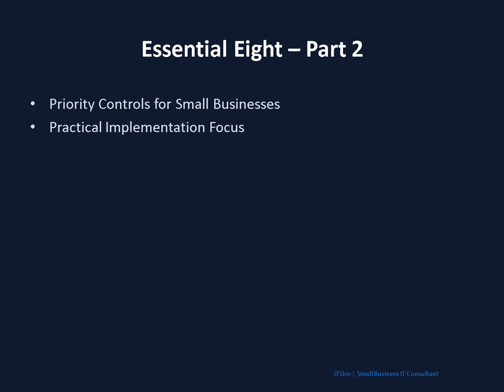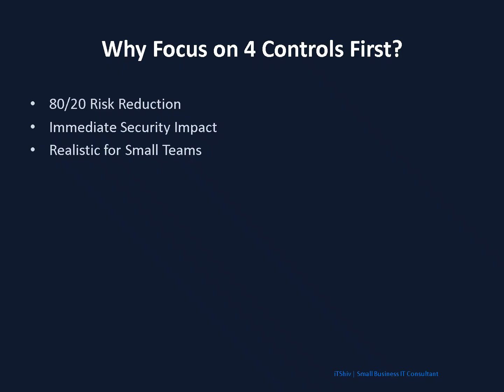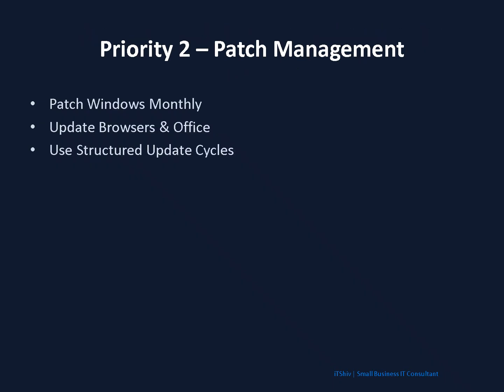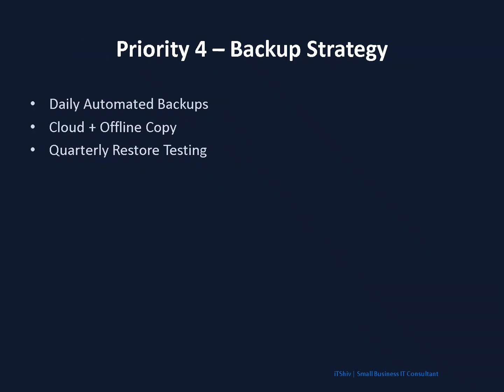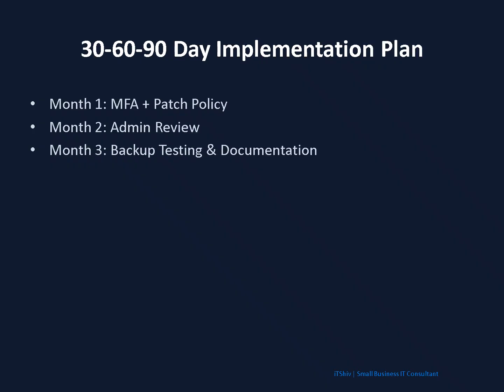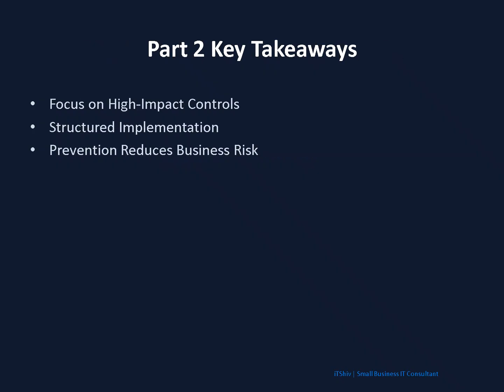Essential Eight Part 2 Where Small Businesses Should Start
In Part 2 of this Essential Eight series, we move from awareness to implementation.

If you run a small or micro business in Australia, you don’t need to implement all eight controls at once. You need to focus on the controls that reduce the most risk immediately.

In this video, I break down:

• Why small businesses should start with 4 priority controls
• Patch management best practices
• Restricting administrative privileges
• Building a reliable backup strategy
• A practical 30-60-90 day implementation roadmap

This guide is designed for:
✔ Office managers
✔ IT beginners
✔ Windows-based business environments

Part 3 will cover how to build a structured implementation framework for your business.

If you’re unsure where your business stands from a security perspective, I provide structured IT security assessments aligned with Essential Eight principles.